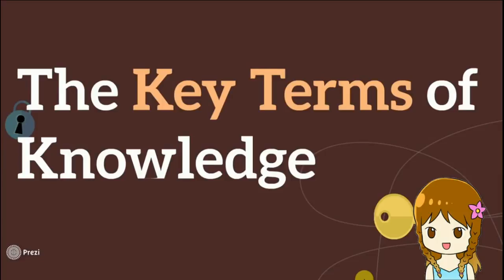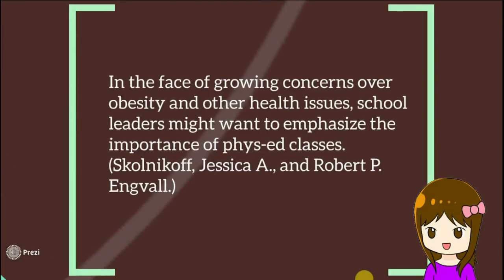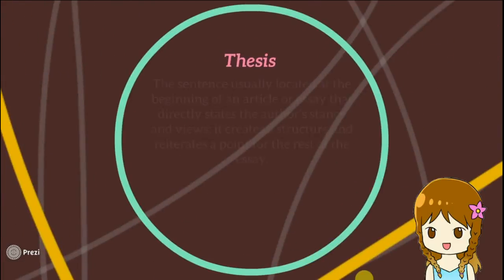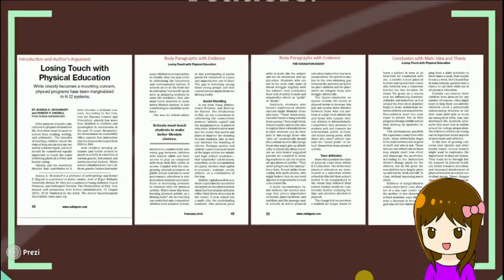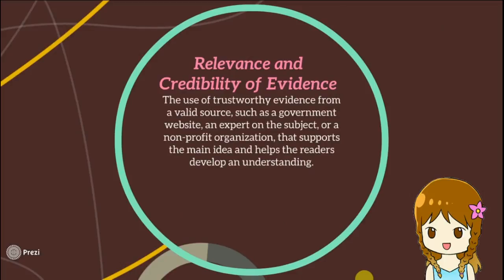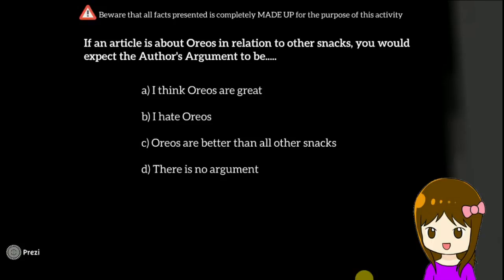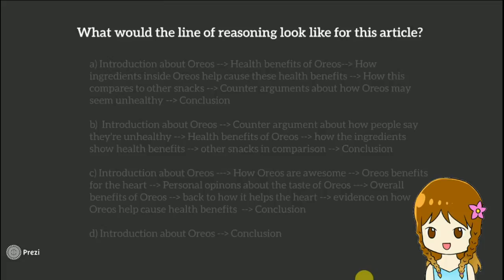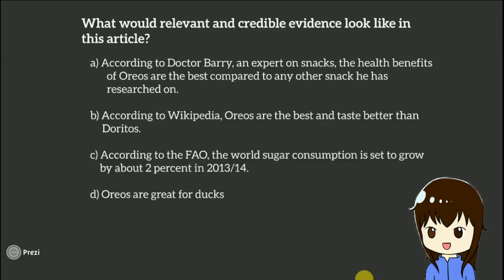Key Terms 8